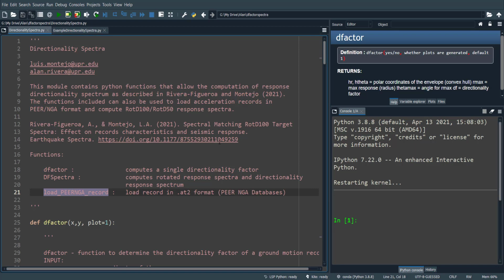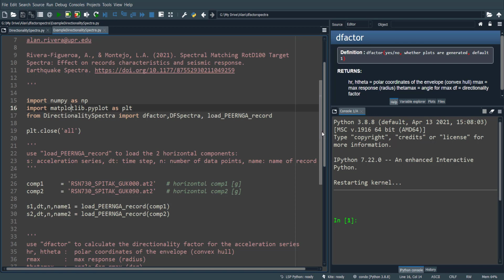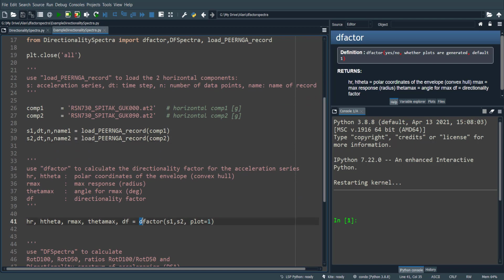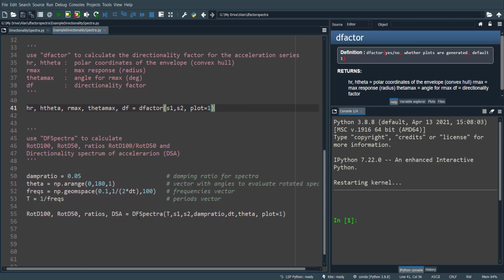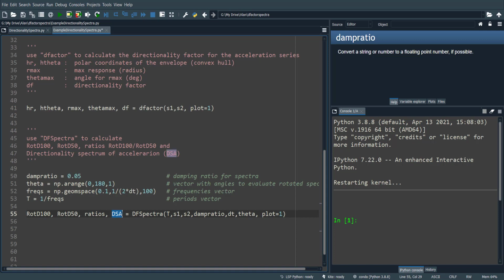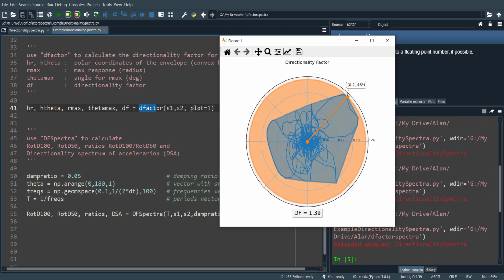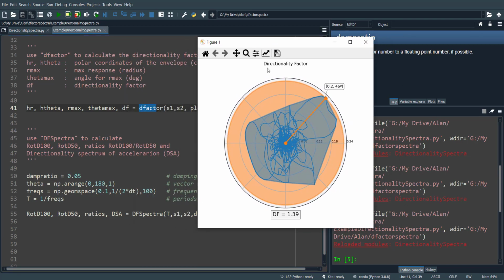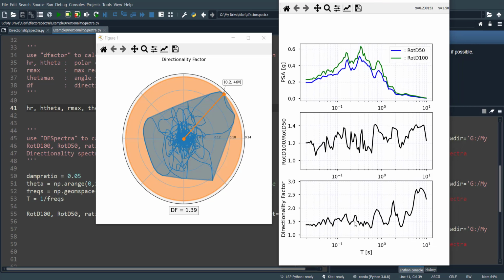DirectionalitySpectra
Drirectionality Spectra

This module contains python functions that allow the computation of response directionality spectrum as described in Rivera-Figueroa and Montejo (2021).

The functions included can also be used to load acceleration records in PEER/NGA format and compute RotD100/RotD50 response spectra.

The article: Rivera-Figueroa, A., & Montejo, L.A. (2021). Spectral Matching RotD100 Target Spectra: Effect on records characteristics and seismic response. Earthquake Spectra.